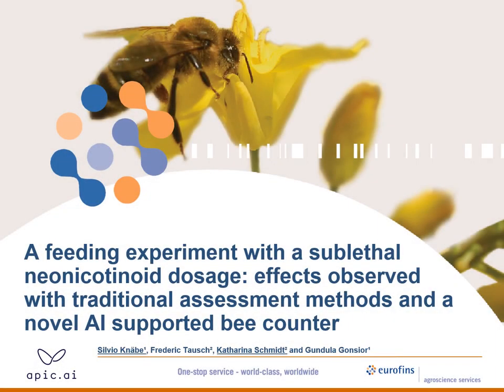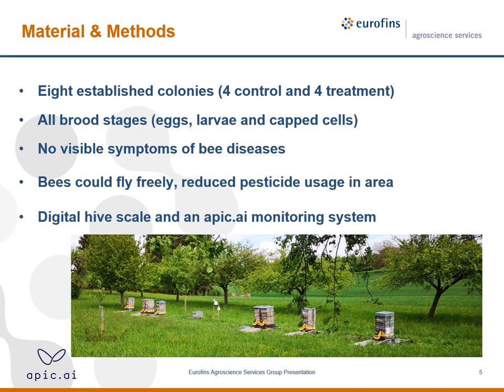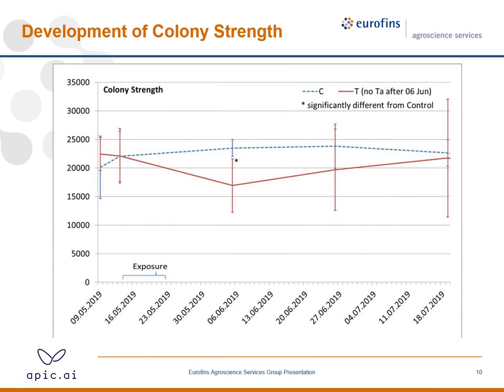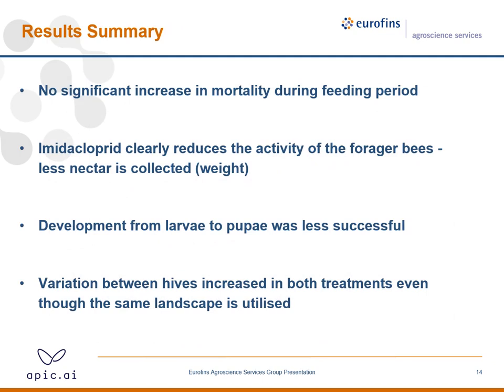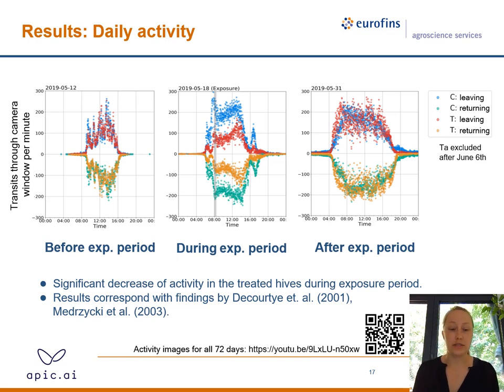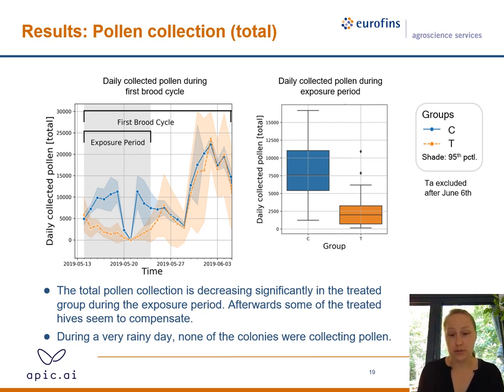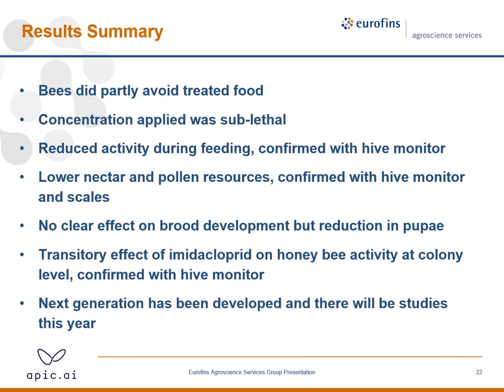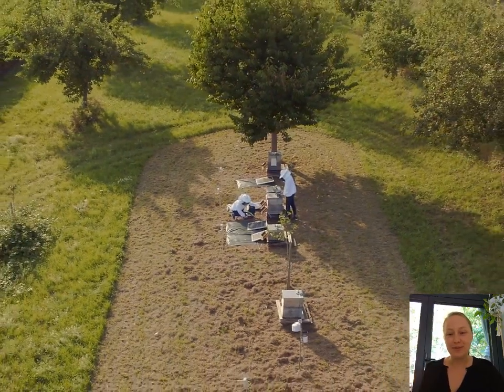Effects of a sublethal neonicotinoid dosage observed with traditional methods and apic.ai technology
This is a recording of a presentation apic.ai and Eurofins Agroscience Services Ecotox gave at the 30th annual Meeting of the Society of Environmental Toxicology and Chemistry (SETAC) on May 6th 2020.

The main takeaways are that artificial intelligence based hive monitoring can show the effects of plant protection products on colony and foraging/ pollination activity.